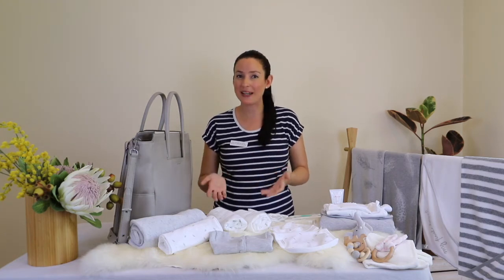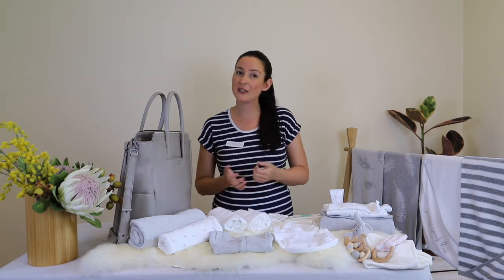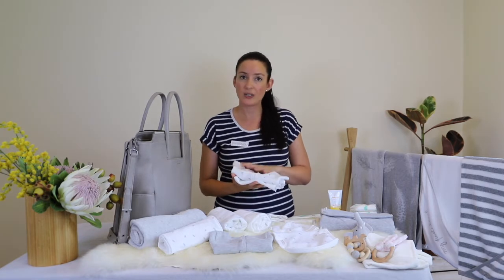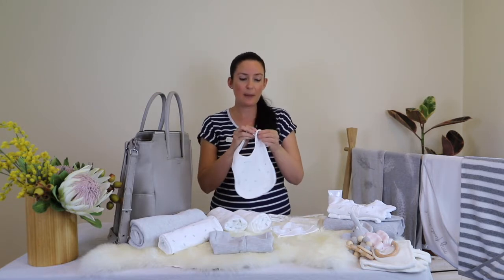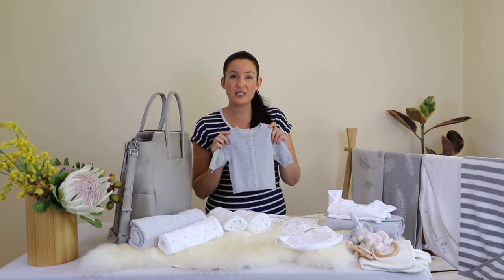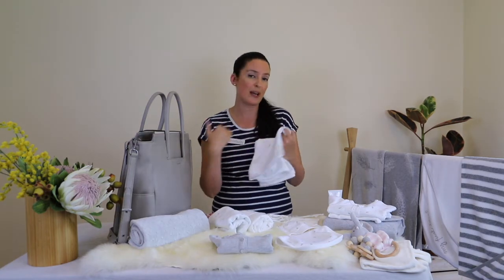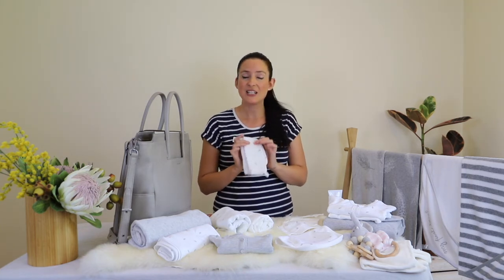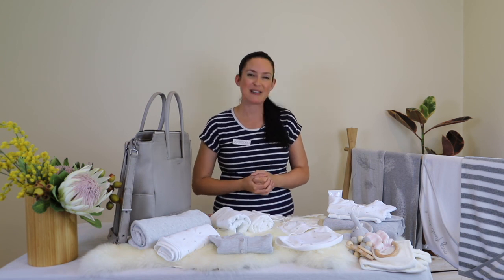How to Pack a Nappy Bag | Purebaby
Watch as our Head Educator, Tiffaney, explains everything you need in your nappy bag!

As a first time parent, it can be challenging to work out what is needed in a Nappy Bag. Leaving the house on the first few outings with your new baby can be overwhelming, so we’ve put together a checklist of essential items to pack in your nappy bag, plus a few items you may wish to consider!

The most obvious thing to pack first would be - nappies! Our rule of thumb is to have at least 2-3 nappies in your bag at all times, and an additional one nappy per hour that you will be out.
This means, if you were out for two hours, you would have at least 5 nappies in your bag.
If using reusable nappies, ensure you have enough liners and covers, and a wash bag to take them back home.

Muslin Wraps are a great item to pack inside your Nappy Bag, as they have multiple uses. Not only are our Muslin Wraps great for swaddling, but you can also use them for:
- Breastfeeding cover
- Makeshift sheet
- Cover for shade
- Makeshift change mat

Some of the other items that you would pack in your Nappy Bag are:
- Change Mat
- Wipes
- Change of clothes
- A cardigan (for the change in weather)
- Muslin Wraps
- A hat
- Bibs
- Bunny Rug and Blankets
- Mini first aid kit
- Toys

We've put together an in-depth Nappy Bag checklist with everything you may need for your little one and yourself.